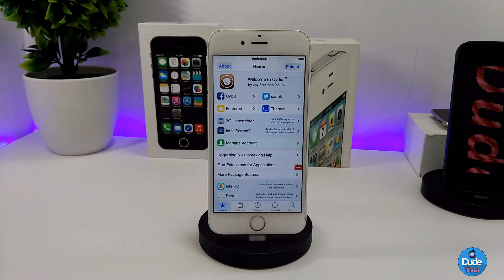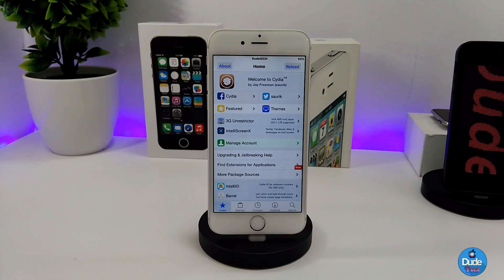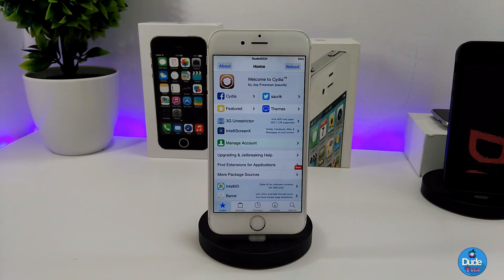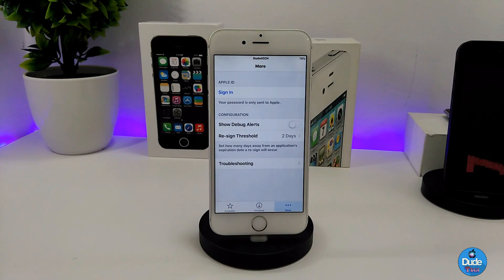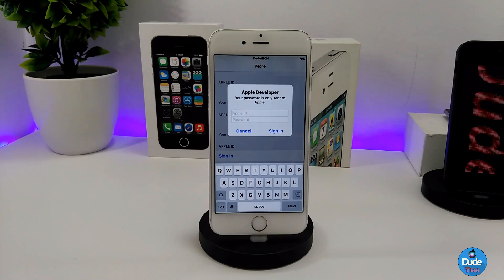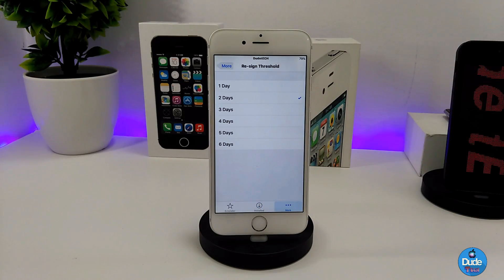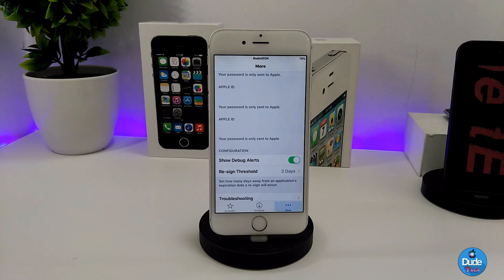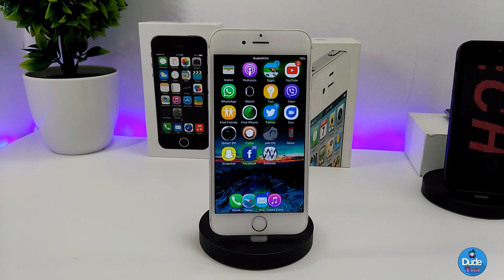How To Automatically Resign Yalu App ( No Computer )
Hi Guys !! today ill show you how to resigned the ( YALU ) app Automatically without computer !!
The method allows IOS 10 / 10.2 jailbreak app to be re-signed and will make your life easier